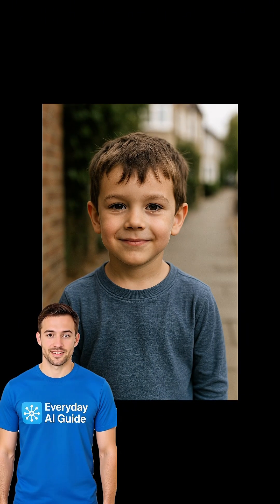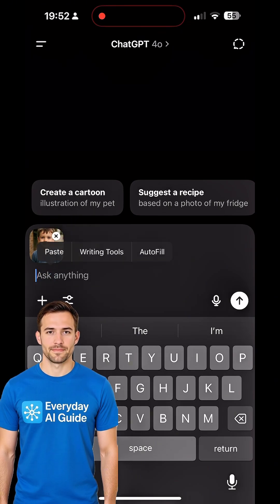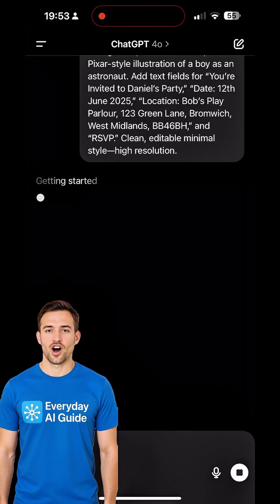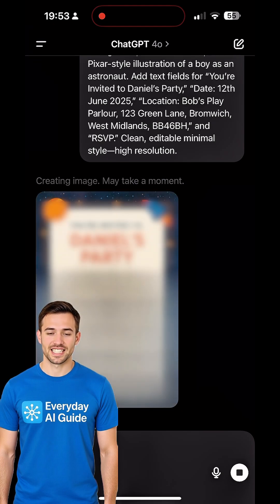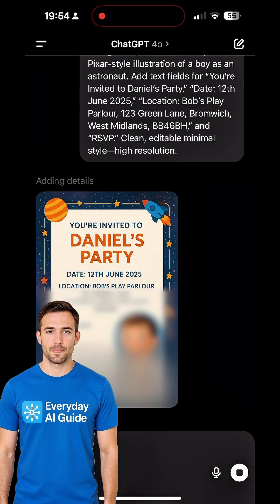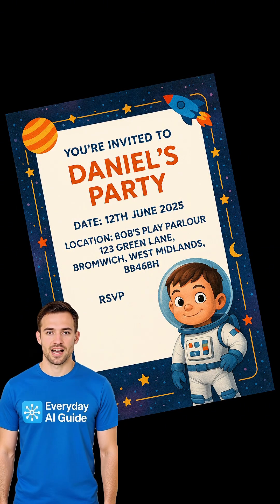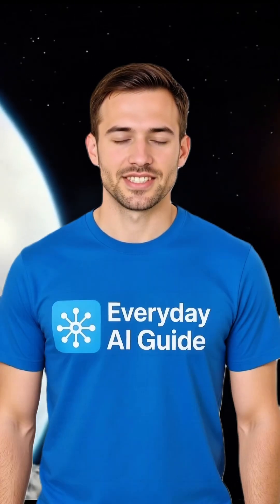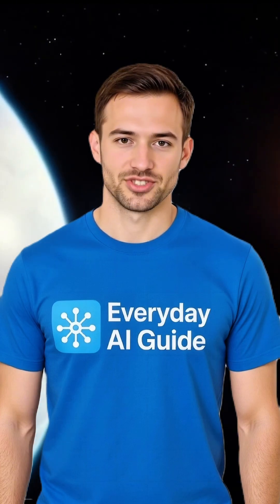ChatGPT Party Invite Hack: Pixar-Style Astronaut Invitation in Seconds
Need an invite for your child’s party? Learn how to use ChatGPT with an AI image tool to create a Pixar-style astronaut invitation in seconds—no design skills needed!

📝 Prompt
Create a blank party invitation card template (5×7 inches) with a cosmic background, a festive border, and a Pixar-style illustration of a boy as an astronaut. Add text fields for “You’re Invited to [Child’s Name]’s Party,” “Date: [Date],” “Location: [Venue Address],” and “RSVP.” Clean, editable minimal style—high resolution.